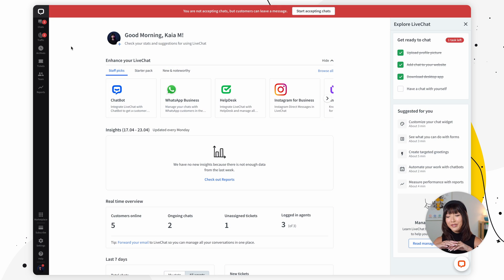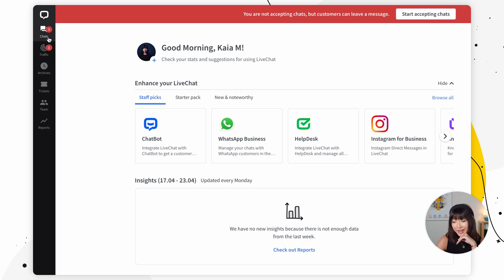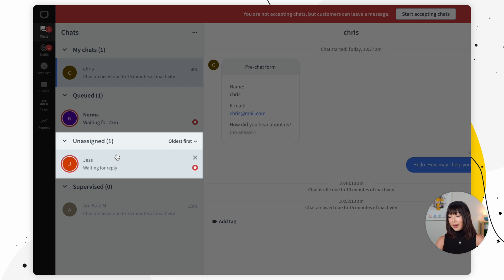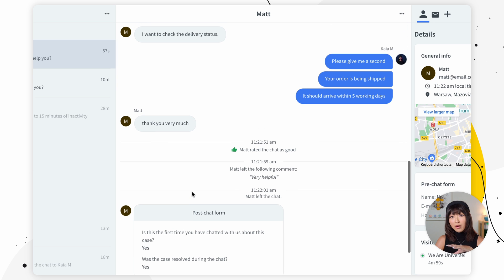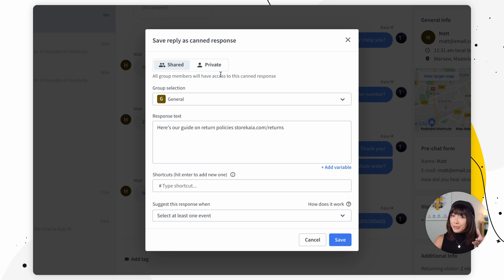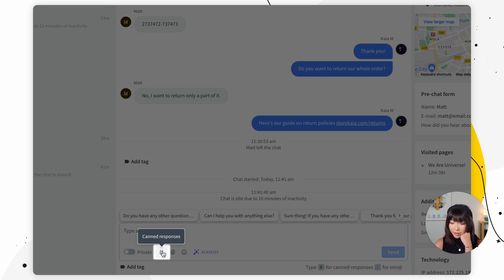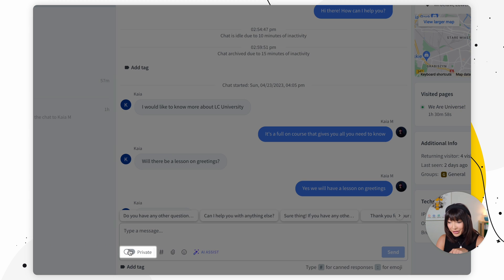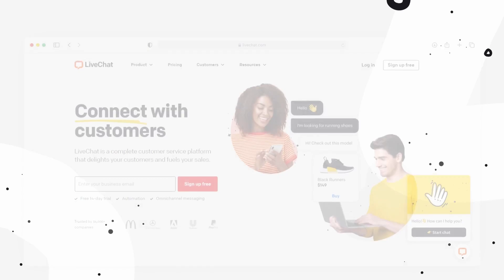LiveChat Home and Chats section | LiveChat University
Welcome back to LC University! In this lesson, we'll explore the LiveChat Home page, the Chats section, and various features and integrations available. Let's dive in and discover the power of LiveChat!

LiveChat Home Page:
 👉 The Home page is your starting point in the LiveChat Agent app.
 👉 Access it by clicking the LiveChat icon or opening the app.
 👉 Explore real-time overviews, performance metrics, and task suggestions.

Chats: Getting Started and Sources:
 👉 When a customer starts a chat, they receive an automatic welcome message.
 👉 Sneak peek feature enables real-time visibility of customer messages.
 👉 Chats can originate from the Chat Widget, website chat page, or mobile app.
 👉 Invite customers to chat manually or automatically through targeted messages.
 👉 Chat transfers allow colleagues to pass chats within the team.

Chats Section Overview:
 👉 Access the Chats section in the LiveChat Agent app sidebar.
 👉 Switch between ongoing conversations and receive notifications for new messages.
 👉 Engage with queued chats when you have free time.
 👉 Unassigned chats are messages received while the team is offline.

Chat Interface and Features:
 👉 The chat feed is where conversations take place.
 👉 Scroll up to view previous messages and maintain context.
 👉 Visitors can see when agents are typing, indicating a response is being prepared.
 👉 Message sneak-peek allows previewing of customer messages before they're sent.
 👉 Canned responses offer predefined messages for quick replies.
 👉 Add already sent messages to canned responses for future use.
 👉 Transfer chats to other agents or groups with private notes and toggles.
 👉 Use tags to categorize chats and facilitate easy retrieval.
 👉 Access customer details on the right side of the chat interface.

Closing Chats and Archiving:
 👉 Chats end when customers close the chat widget or leave the website.
 👉 Automatic closure can be set based on inactivity timeouts in Chat Settings.
 👉 Agents can manually close chats and archive them for future reference.

LiveChat Dashboard and Integrations:
 👉 The sidebar provides quick access to the Dashboard, Chats section, Traffic section, Archives, Team, Reports, Marketplace, Settings, and Profile.
 👉 Explore the Marketplace for a wide range of apps and integrations.
 👉 Connect LiveChat with Google Analytics, Mailchimp, HubSpot, Salesforce, and more.

Congratulations on mastering the LiveChat Dashboard and Chats! You've learned about the Home page, chat sources, managing chats effectively, utilizing features like canned responses and tags, and exploring the Marketplace for integrations.

00:00 Introduction
00:17 LiveChat Home Page
00:52 Chats: Getting Started and Sources
01:55 Chats Section Overview
04:00 Chat Feed and Features
04:38 Message sneak-peek
04:52 Canned responses
07:14 Transfer Chat
08:18 Tags
08:46 Closing Chats and Archiving
09:23 Outro